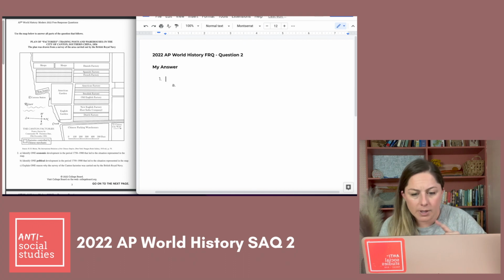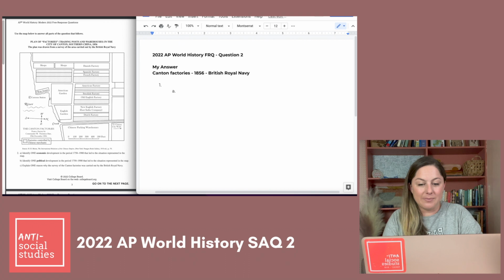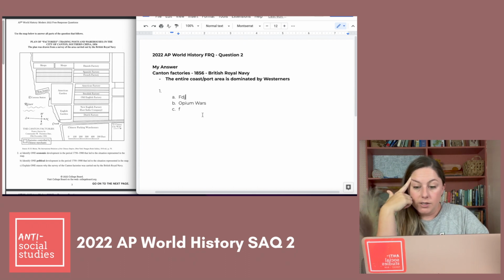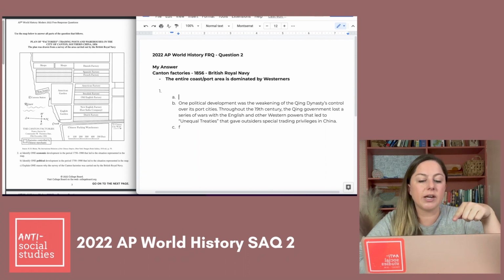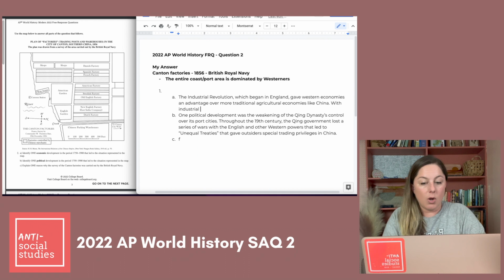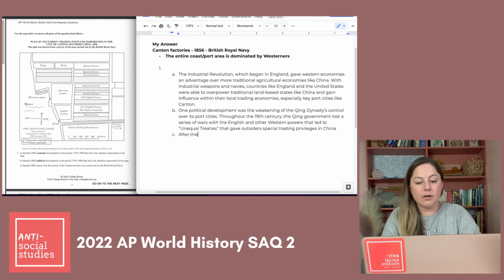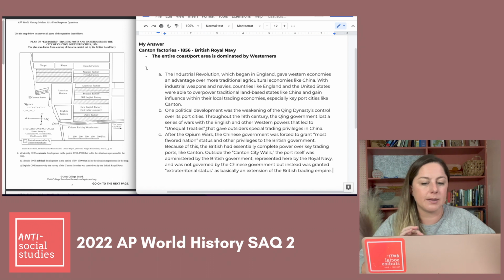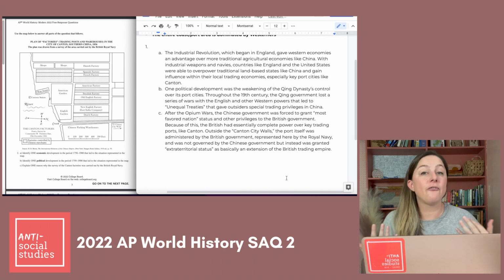Emily writes the 2022 AP World History SAQ (Question 2: Canton Factories)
1:16 How do I "skim" a visual document?
3:05 Answering 2B / Can I answer questions out of order?
4:22 What if something is both a "political" and "economic" factor?
5:12 Can I use the same evidence for multiple answers?
5:33 Answering 2A
6:00 What does it mean by "Identify?"
6:45 Moving on / not "perfecting" your answer
7:20 Answering 2C
8:44 Should I go back and edit my answers?
9:15 Evaluating my responses